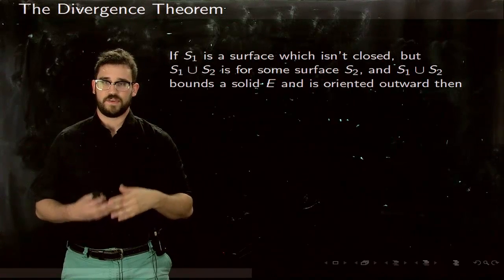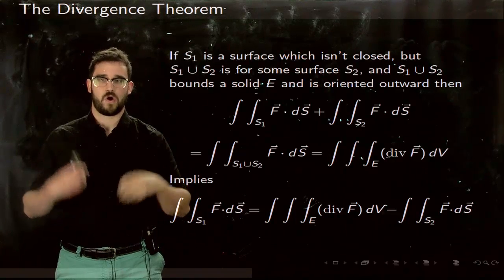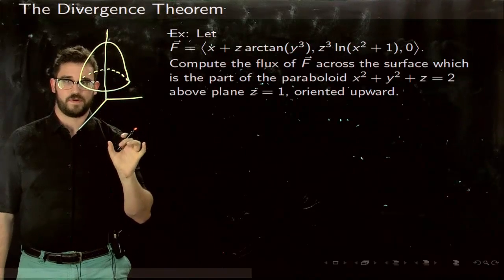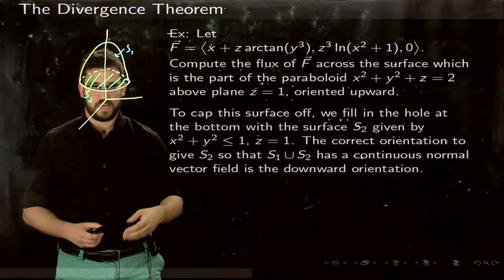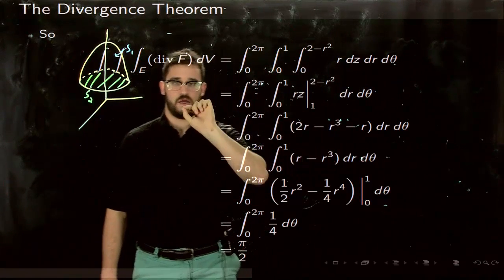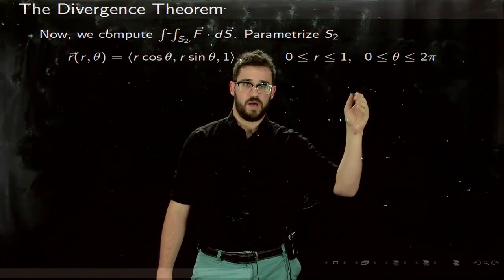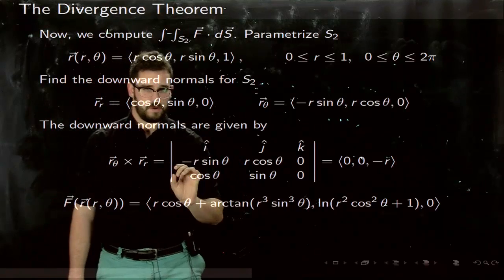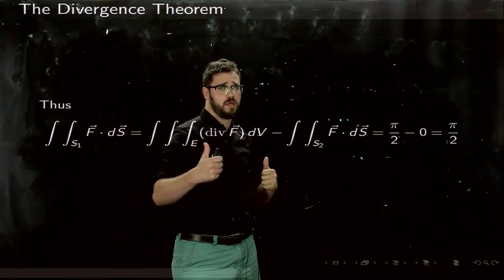7 Unclosed Surfaces Example